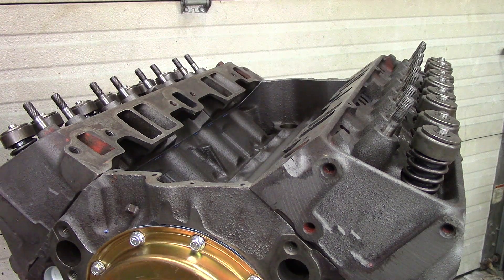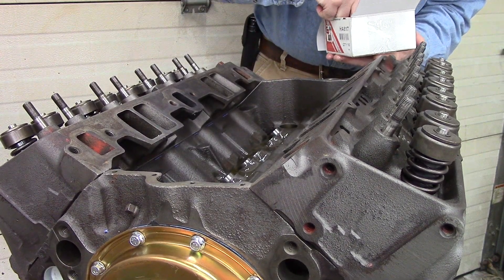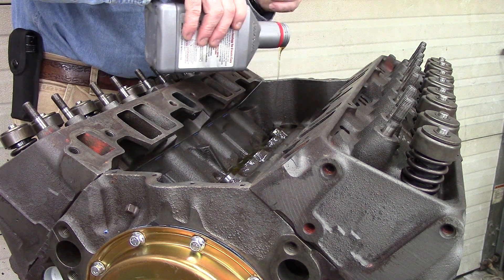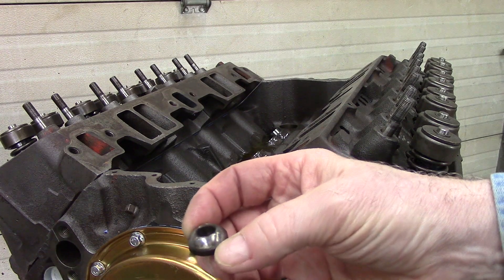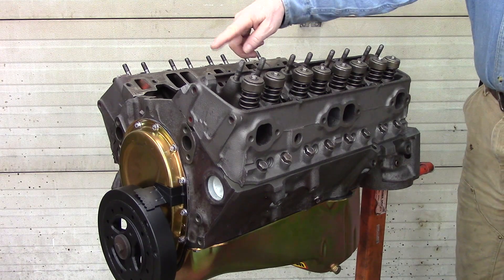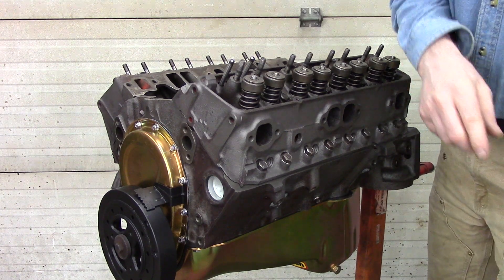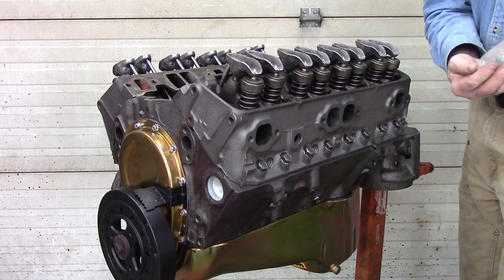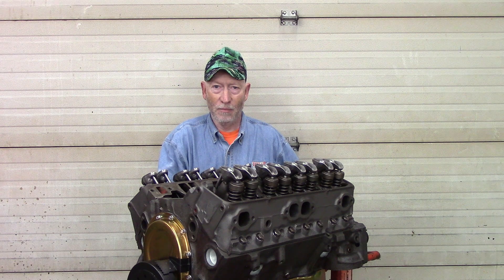V-8 Engine Rebuild SBC #12 Valve Train Install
V-8 Engine Rebuild SBC #12 Valve Train Install is the fourteenth video in a series on the full rebuild of the original 350 Chevrolet engine in my 1971 K-10 truck. This video covers installation of the lifters, pushrods, rocker arms, rocker balls, and rocker nuts.

Engine Pro stage 3 camshaft/lifter kit

Proform 66905 rockers, balls, & nuts